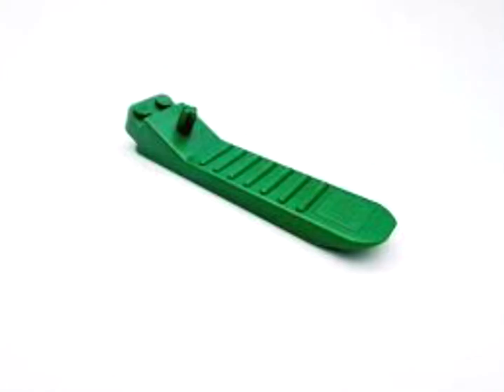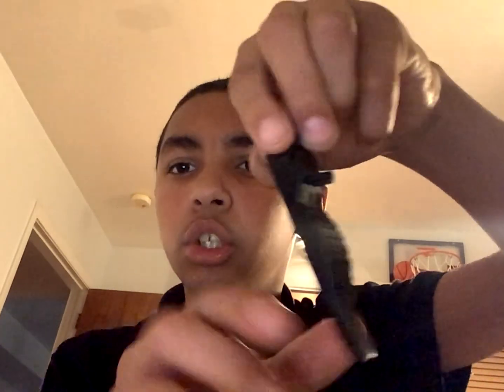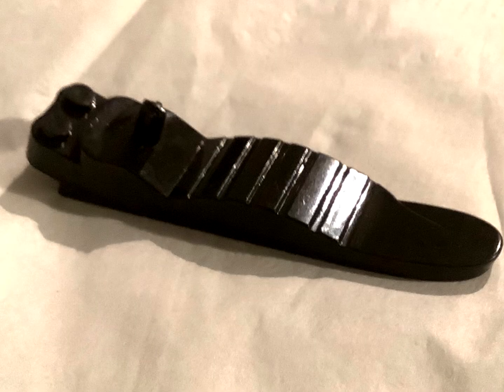Real rarest lego brick separator